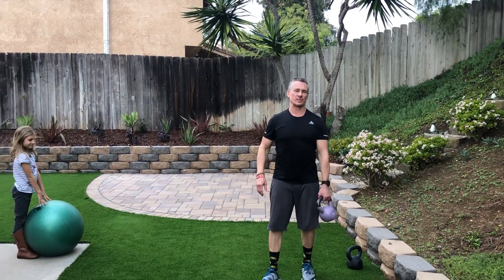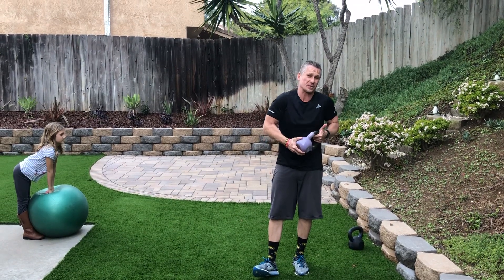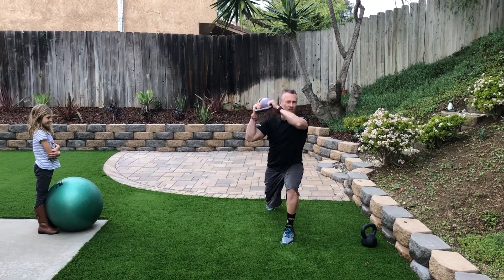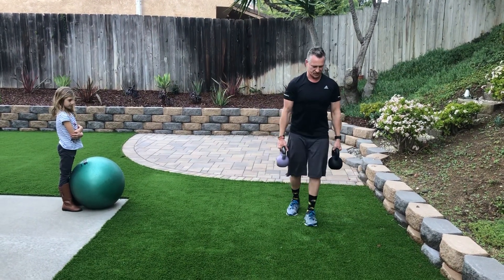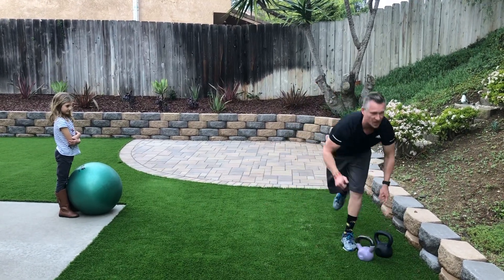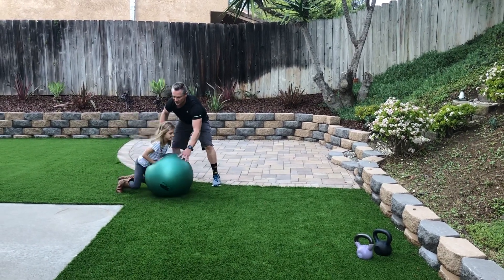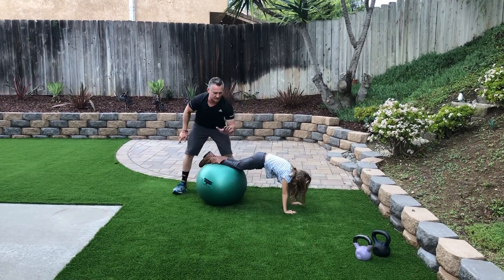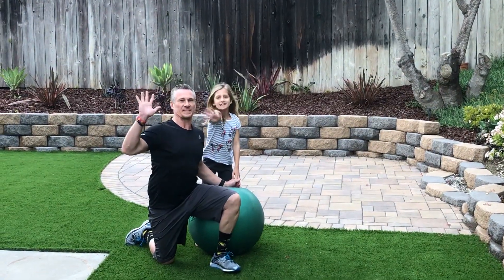February 3, 2019